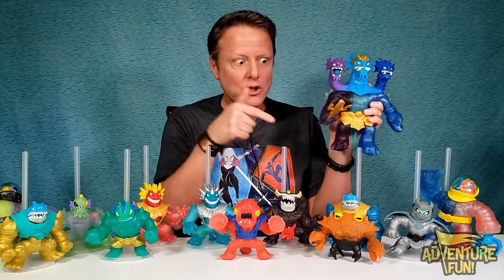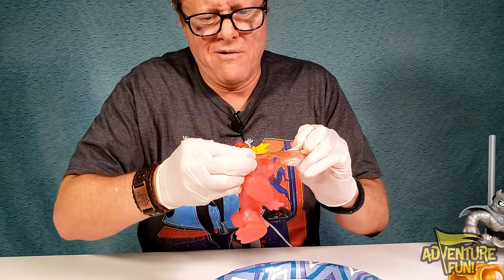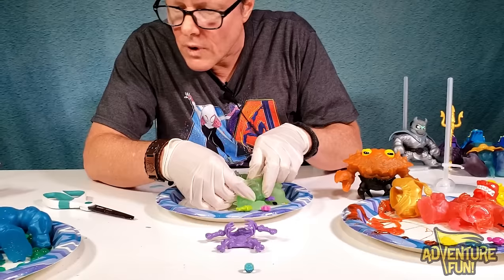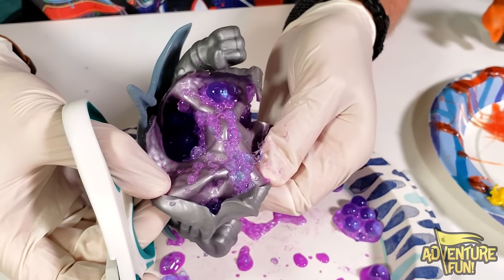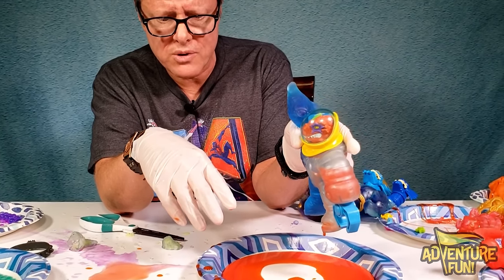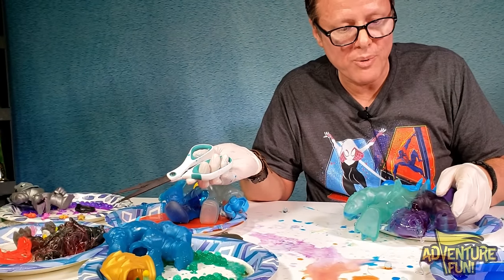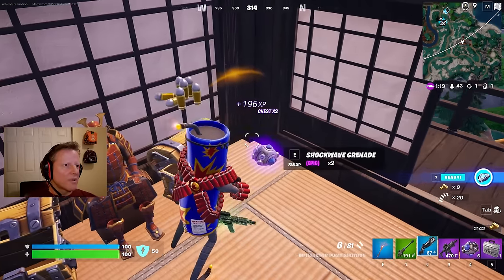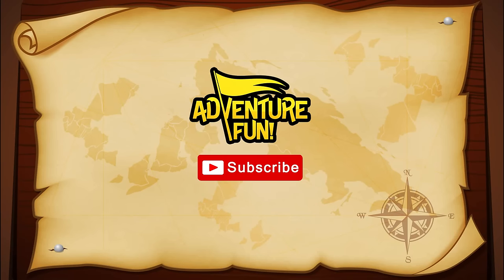What’s Inside 13 Heroes of Goo Jit Zu Deep Sea Goo Including King Hydra AdventureFun Toy review!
What’s Inside 13 Heroes of Goo Jit Zu Deep Sea Goo Including King Hydra AdventureFun Toy review! Find out what’s inside all the Deep Sea Goo Heroes of Goo Jit Zu, Series 9, and their inner Deep Sea Goo Creatures including: King Hydra, Squidor, Thrash, Blazagon, FooGoo, Ultra Rare ExoShock, Mantara, Exclusive Tidal Smash Thrash, Hammerhook, Ice Blast Blazagon, Horriglow, Tyro Double Goo Pack 2 in 1 and Bowlbreath! Squidor has a Suction Attack and is Super Squishy! Thrash has the Chomp Attack and is Super Squishy! Blazagon has the Water Blast Attack and is Super Stretchy! FooGoo has the Head Butt Attack and is Super Oozy! Ultra Rare ExoShock has the Eye Pop Attack and is Super Crunchy! Three headed Sea Dragon King Hydra who is Super Stretchy, Super Squishy and Super Gooey and also has over 35 Sounds and Lights up for Battle Action! The Versus Packs of Exclusive Tidal Smash Thrash who has the Chomp Attack and is Super Squishy VS Hammerhook with the Chomp Attack and is Super Stretchy! Exclusive Ice Blast Blazagon who is Super Crunchy VS Horriglow with X-Ray Bones and who is Super Oozy! 2 in 1 Goo Power Double Goo Packs includes Tyro who has the Stretch Power and Squish Power with the Claw Pop Attack! And Bowlbreath who has both Crunch Power and Stretchy Power with the Eel Pop Attack! Mantara has the Water Blast Attack and is Super Mushy! Have Adventure Fun! watching this family fun Heroes of Goo Jit Zu Deep Sea Goo, what’s inside?! toy action figures toys by Dad, and encore Goo Shifter Fortnite Challenge!!